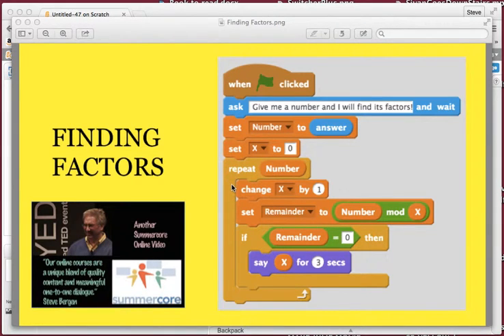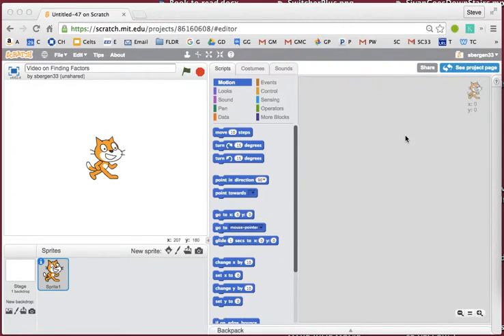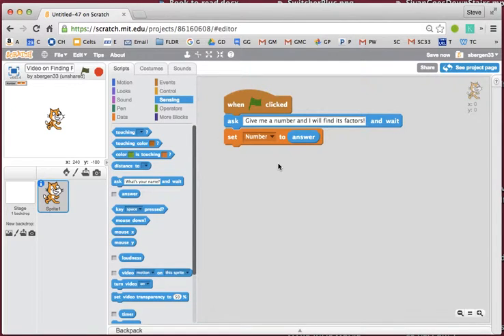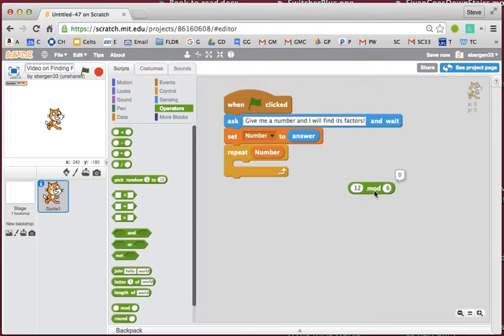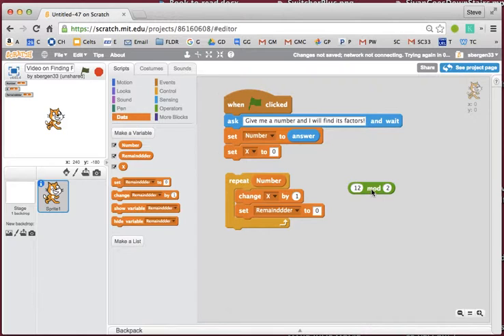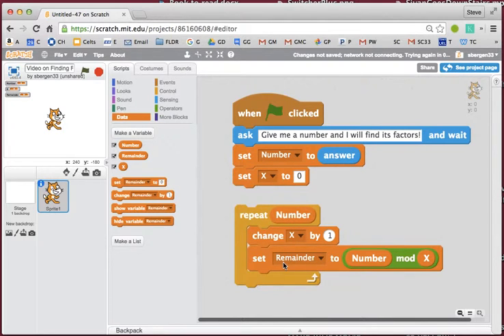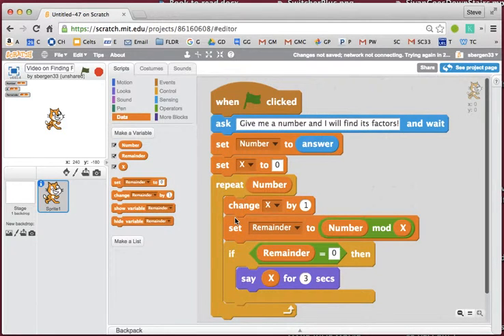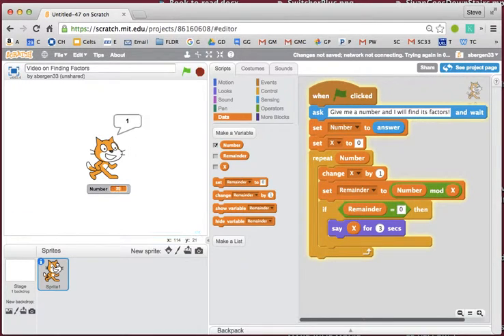Finding Factors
End of Lesson 1 of Online Scratch 4 Kids